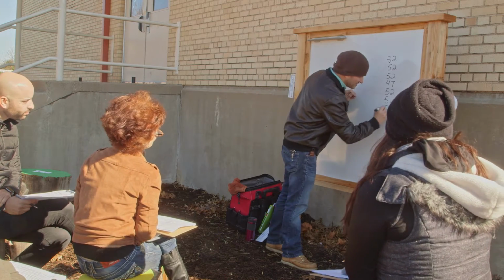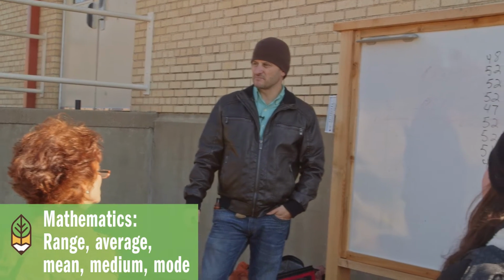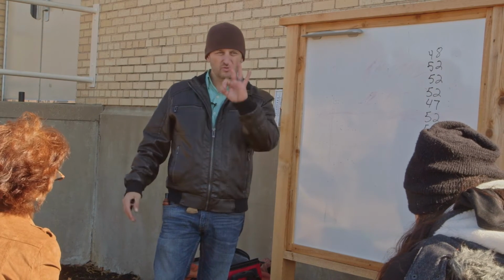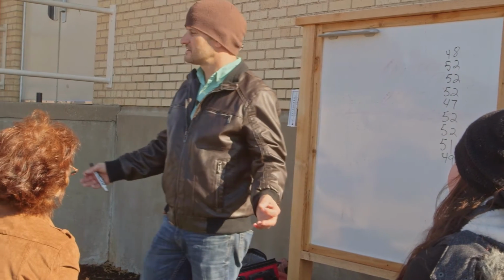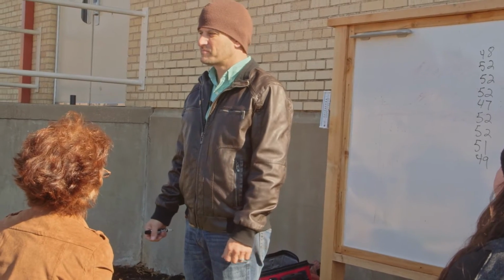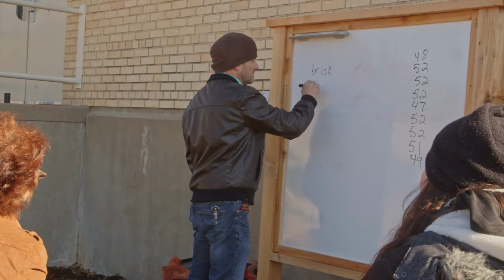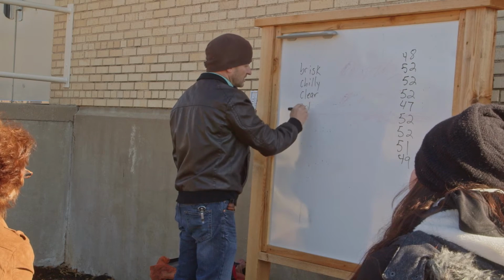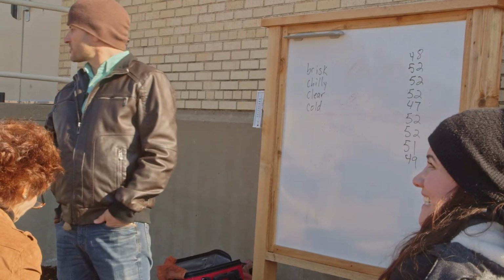Exploring Weather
Out Teach Instructional Coach Sammy Wren talks teachers through how to effectively take students outdoors to explore weather, and why it's so much more effective when teaching both math and science standards.